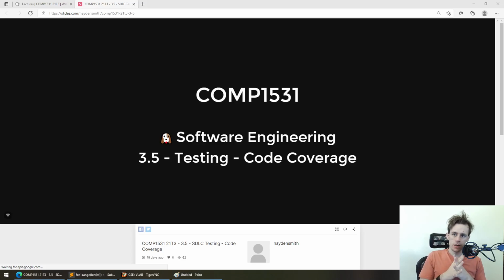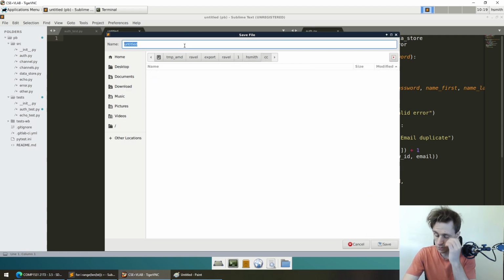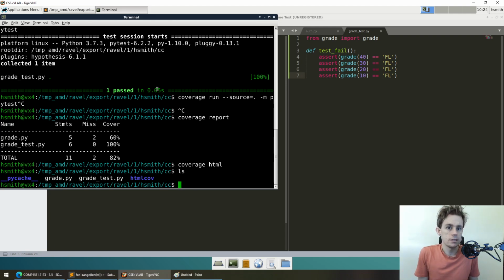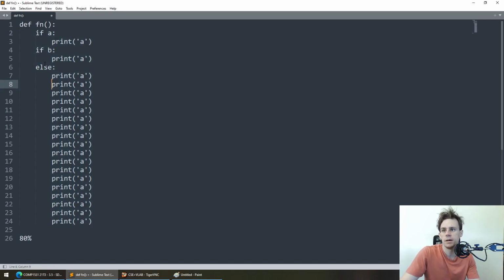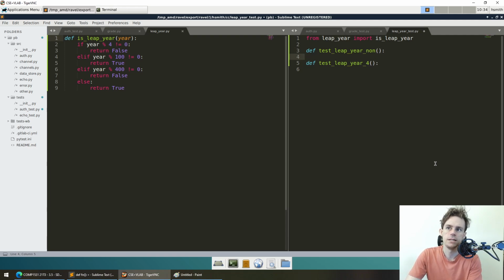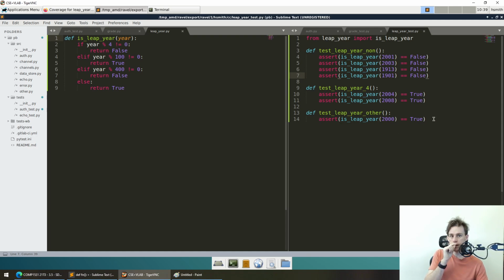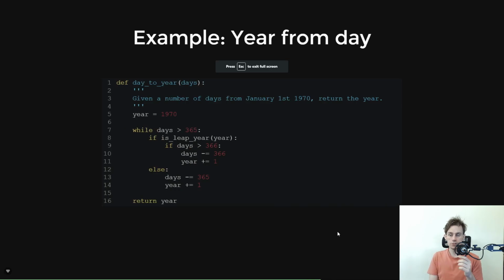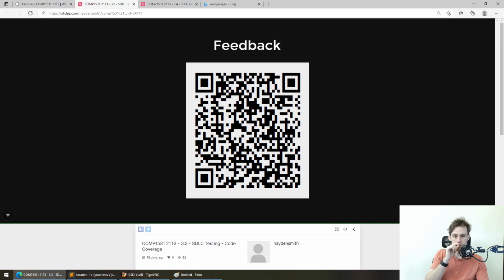COMP1531 21T3 - 3.5 - Testing - Code Coverage